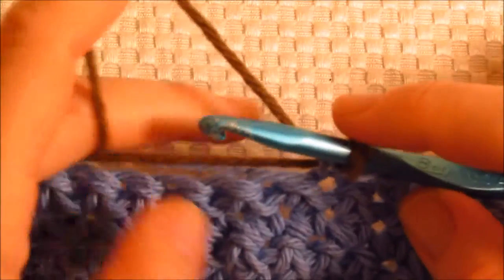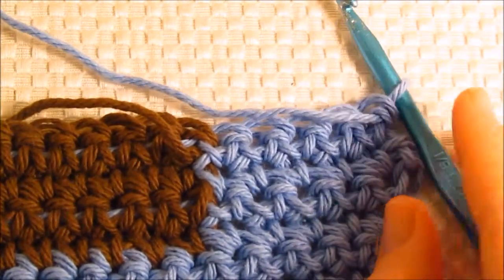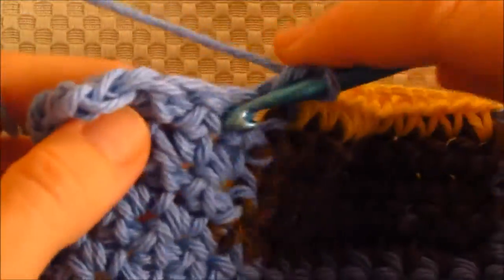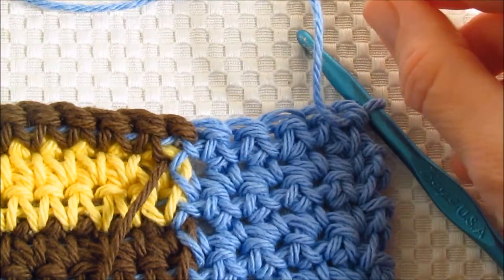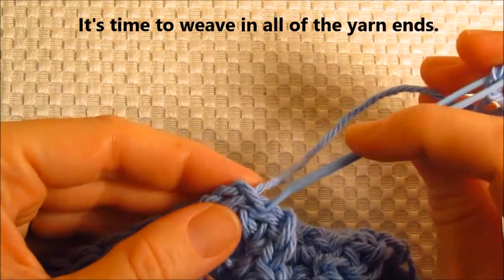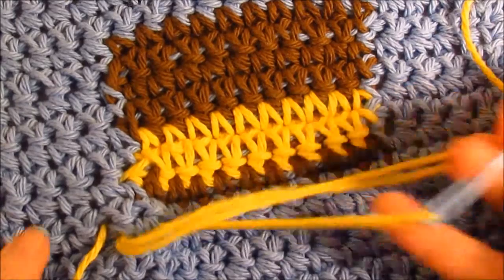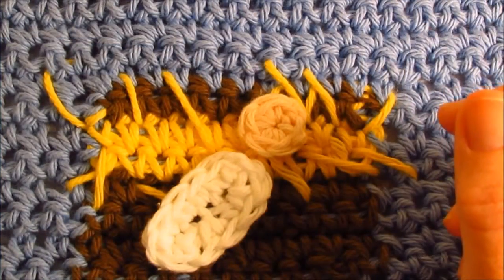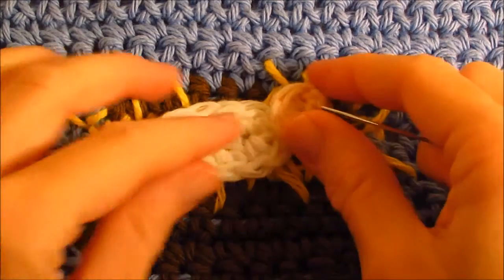The 12 Dishcloths of Christmas - Cloth 1- Baby Jesus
In honor of Jesus, whose birthday we celebrate on Christmas, I am sharing with you the first dishcloth of Christmas -- the Baby Jesus cloth. This will be a series of 12 cloths, over 12 weeks. Each cloth will be "Christmas-y," but completely different!

If you don't want to make cloths, you could make afghan squares with acrylic yarn. Either way, it's a very festive way to celebrate Christmas!